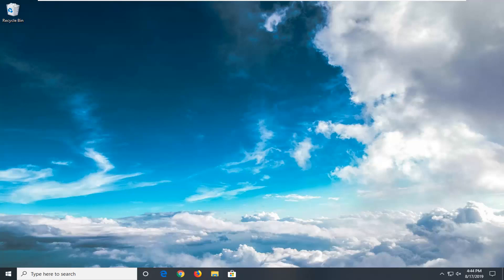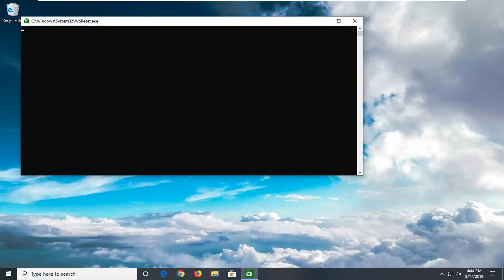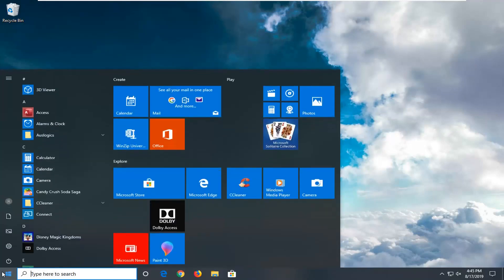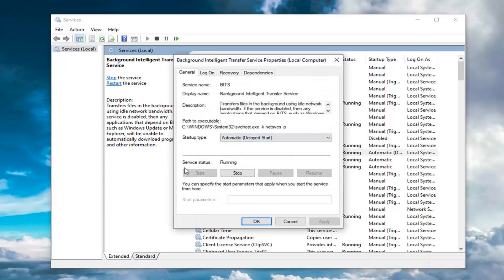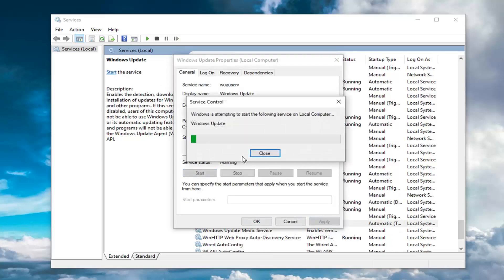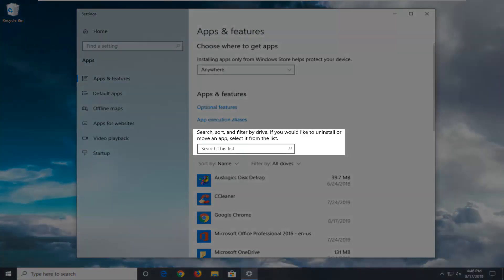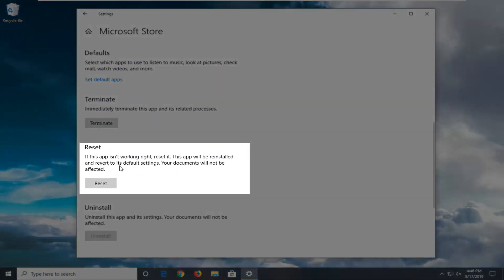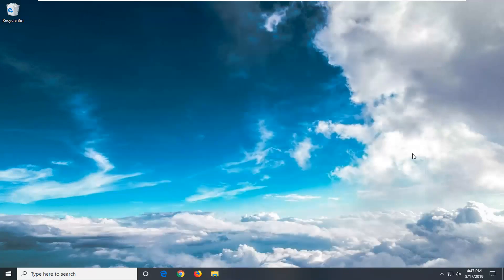Fix Windows 10 Store Error 0x8000ffff | Server Stumbled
After upgrading to Windows 8.1 or to Windows 10, many users have reported receiving error 0x8000ffff when trying to purchase or download apps from the Windows store. Error 0x8000fff indicates that your computer cannot properly communication with the Update/Windows Store Servers – There are numerous causes for this to occur but the most common reason for it to happen is due to a glitch with Microsoft App Servers; such as when they are down or the load on the server is high, majority of users have had the issued resolved by itself BUT if you’ve already been waiting for days then you can perform the steps/methods listed in this guide to address the issue, since it can also be caused by a configuration/corruption on your system.

Fix Windows Store Error Code 0x8000ffff: If you have recently upgraded your PC to a newer version of Windows then you may be facing the Error 0x8000ffff when trying to access Windows Store. You won’t be able to download or purchase any app from the app store until this error is resolved. The Error Code implies that there is a communication problem with Windows Store Server and there are various reason as to why this can occur. The simple fix for this problem is to wait for few hours and then again try to access Windows Store and you may be able to access the store without any problems. But if you have been waiting for days and couldn’t access the Windows Store then the Error Code 0x8000ffff is a serious problem which must be looked into.